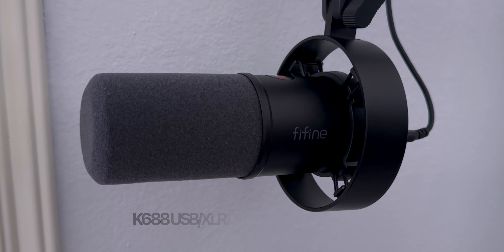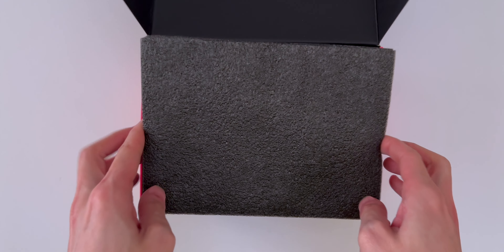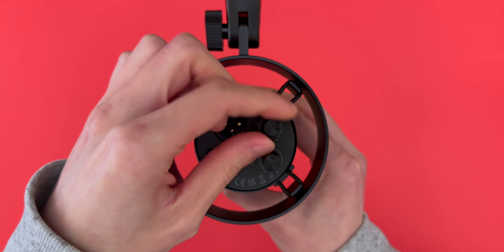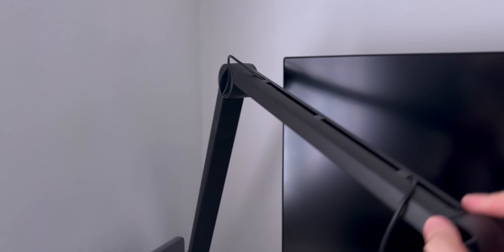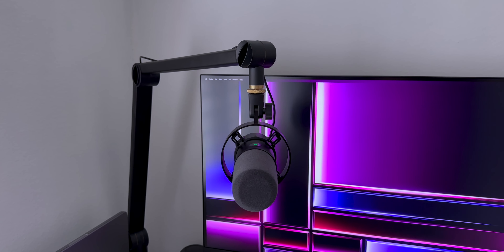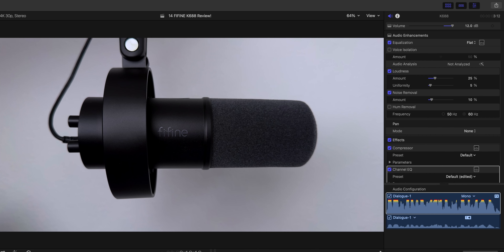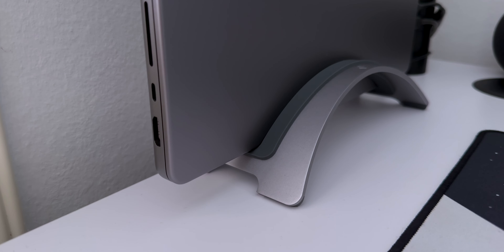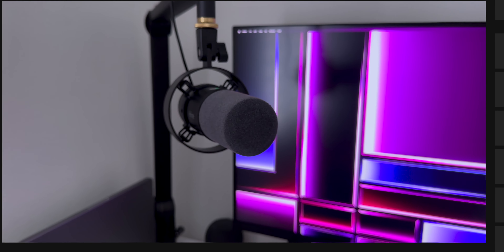FIFINE K688 Review!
FIFINE’s K688 is a dynamic microphone that supports USB-C/XLR, and the sound quality is on par with higher end mics, but at a fraction of the price?! In this video, I’ll go over the design, setup process, and do some audio tests.

- Products -
FIFINE K688

00:00 Intro
00:25 Overall Design
01:21 The Setup
01:53 Audio Quality
03:02 Outro